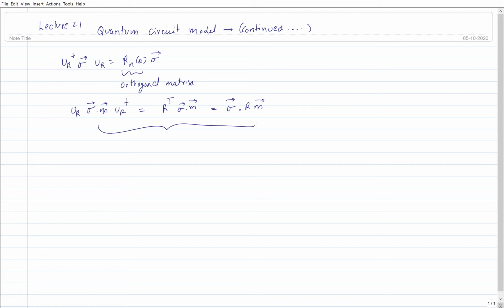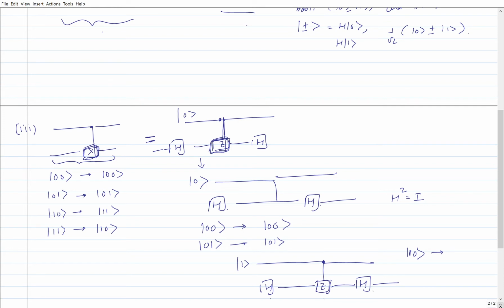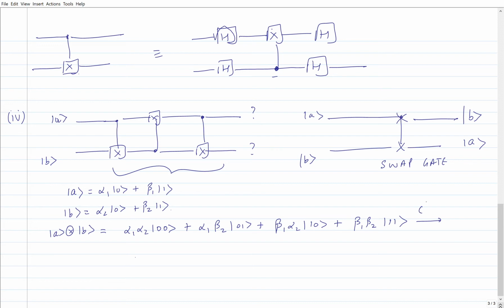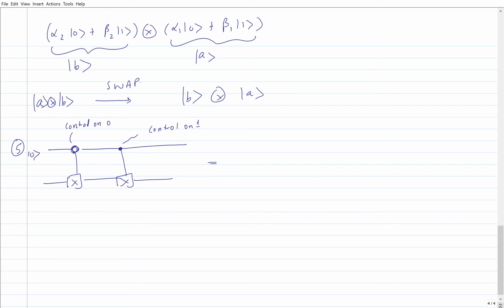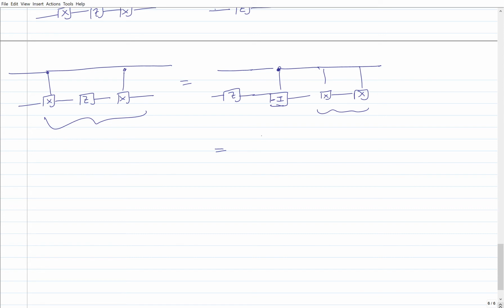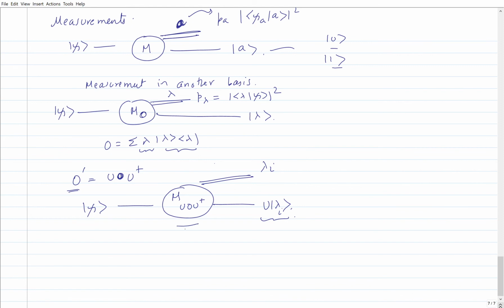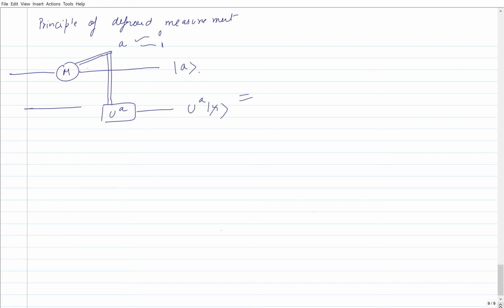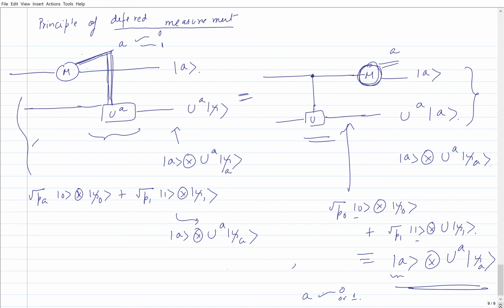Quantum Information and Computation Lecture 21 (Quantum circuit identities)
Quantum circuit identities